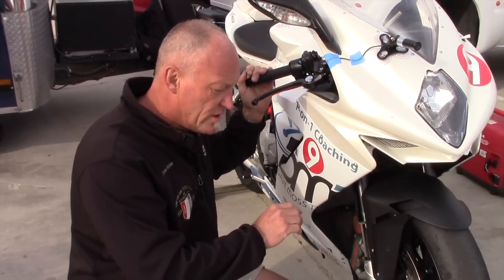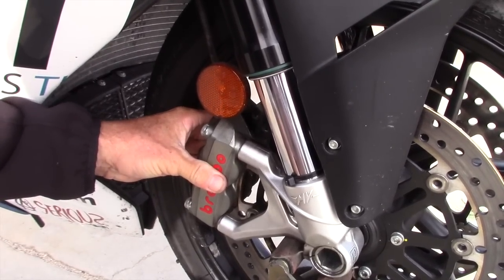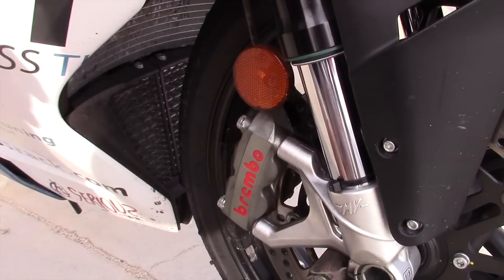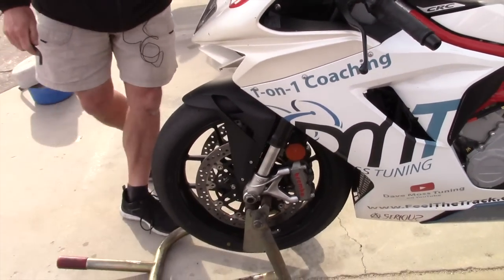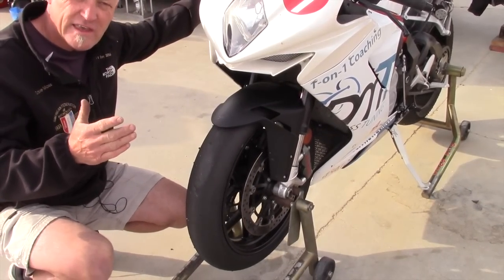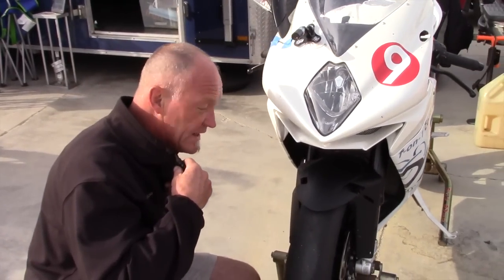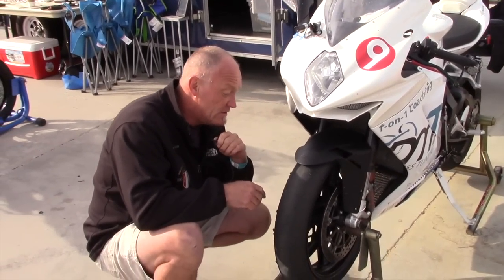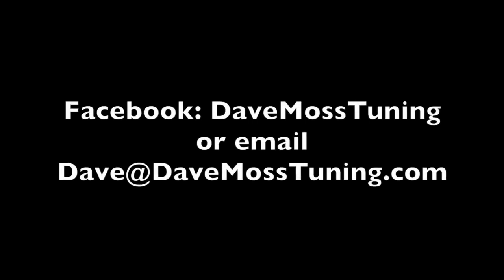Setting Motorcycle Brake Calipers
You've changed your brake pads and proceed to reinstall your brake calipers, i.e. mount them back onto the forks.  Is there a process involved?  Why, yes, there is.